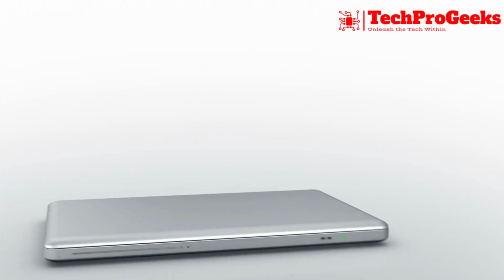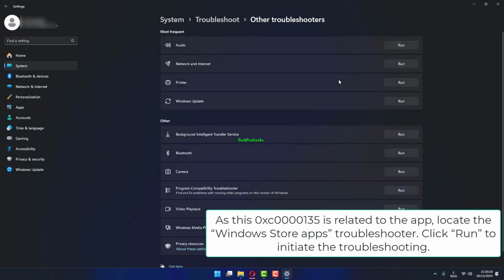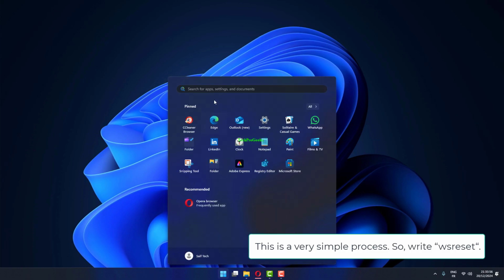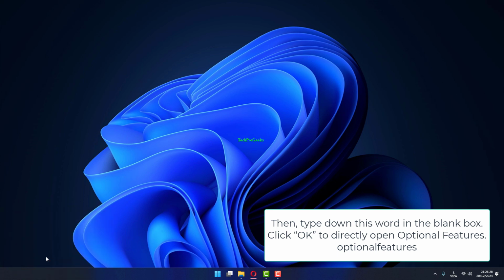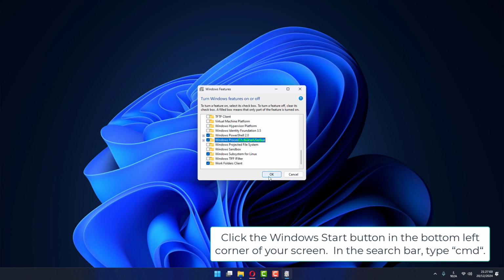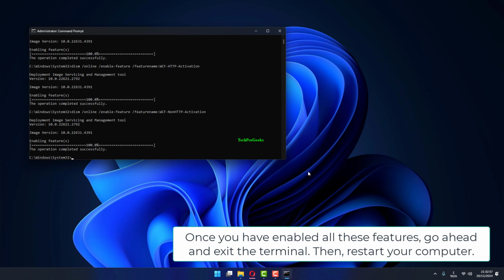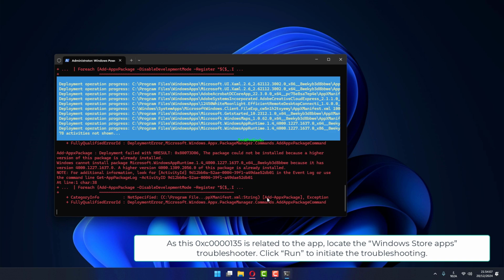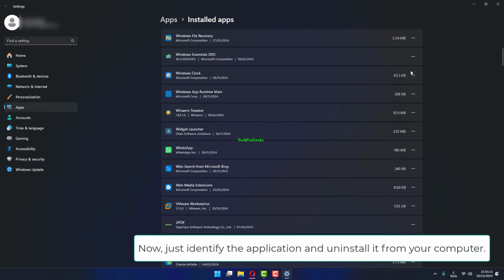Error Code 0xc0000135 in Windows 11 - 5 Solution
Error code 0xc0000135 in Windows 11 typically occurs when an application or program fails to launch, often due to missing or corrupted system files, outdated software, or improper configurations. This error can also result from issues with the .NET Framework or conflicts with other installed software. Identifying the cause behind the error is crucial for resolving it, as incorrect system settings or outdated drivers may contribute to the failure. Understanding these underlying issues will help in restoring your system to normal functionality.

00:00 Intro
00:10 Run Windows Apps Troubleshooter
00:46 Reset the Store
01:02 Enable the . Net Framework
02:14 Re-register all the Store Apps
02:47 Uninstall and reinstall the same app
03:07 Outro